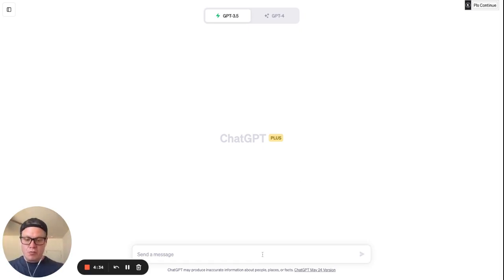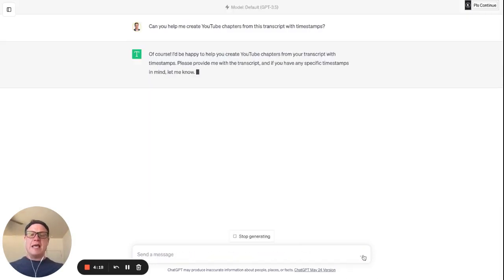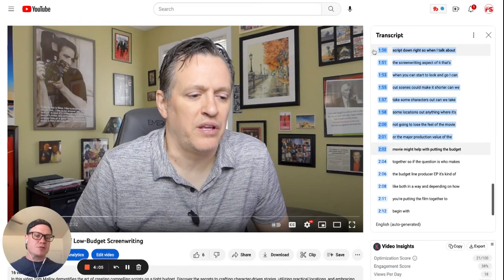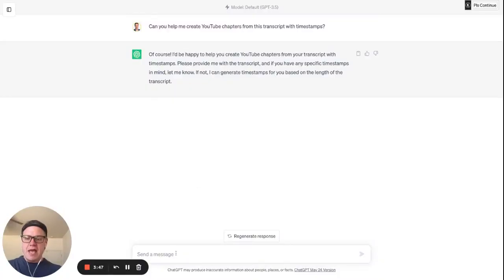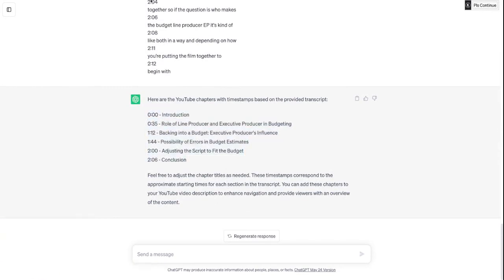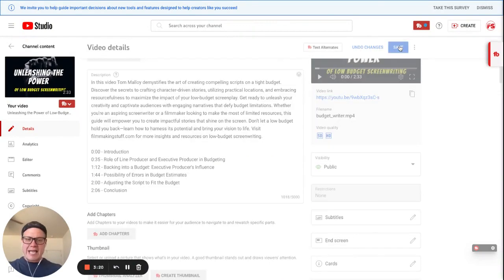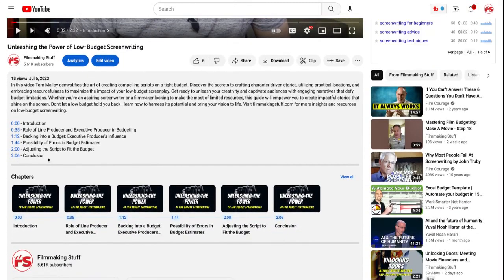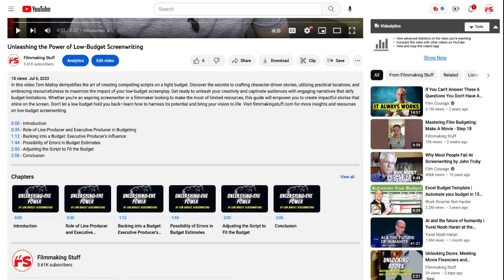How To Create YouTube Chapters With ChatGPT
In this video, learn how to maximize the impact of your YouTube videos by incorporating chapters with the help of Chat GPT.

Discover the significance of adding chapters, as they enable viewers to locate specific topics effortlessly. Follow my comprehensive step-by-step tutorial to leverage the capabilities of AI in swiftly generating chapters from your transcript.

By the end, you'll be adept at seamlessly integrating these chapters into your video description, enhancing navigation for your audience. Watch the video now and embark on a journey to elevate your YouTube video optimization!